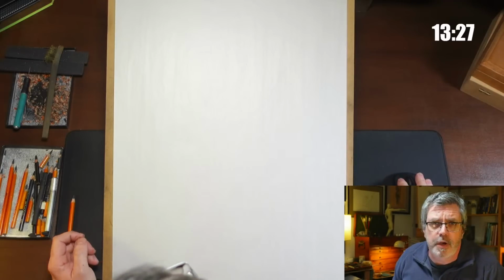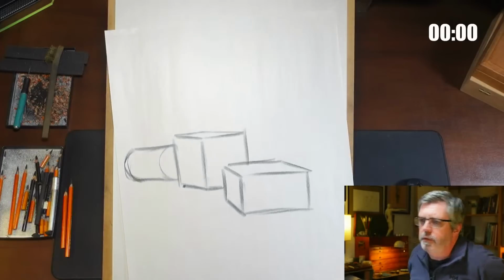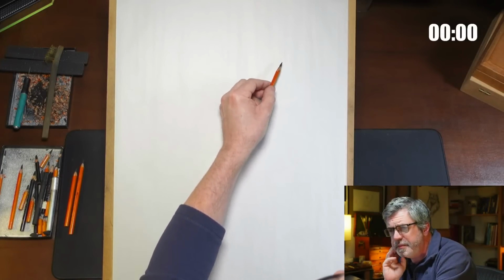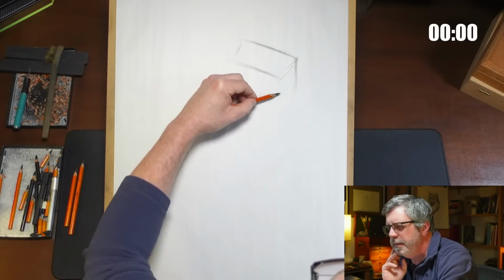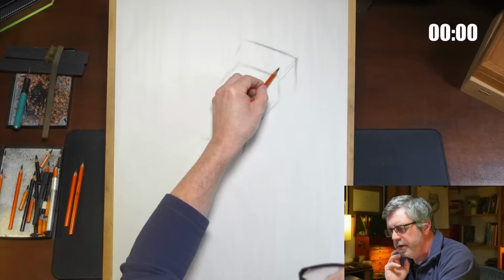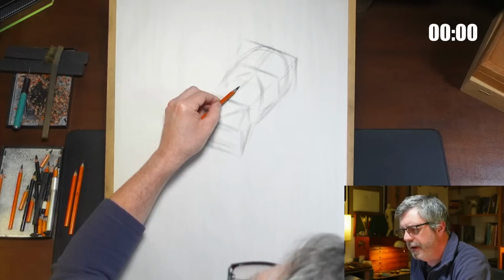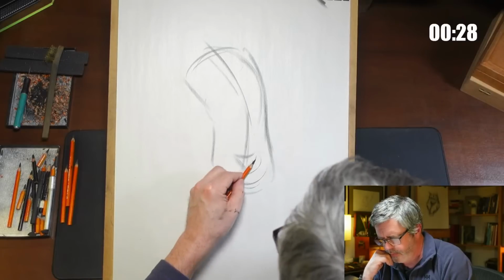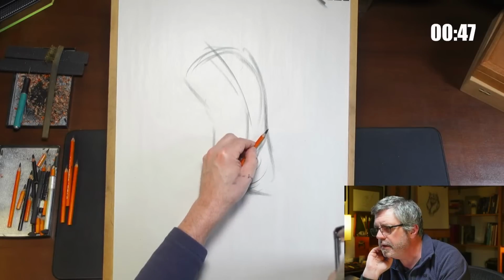Figure Drawing & Anatomy - Dynamic Poses #122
Want to see the reference and draw along? Tap the join button below the video. You'll find a link to the reference on the channel community page. Thanks!

The reference for this session comes from a larger pack from Grafit Studio.